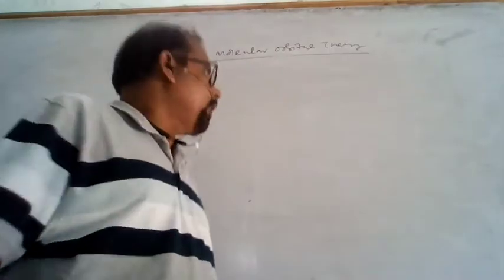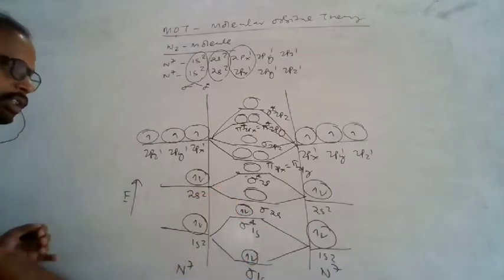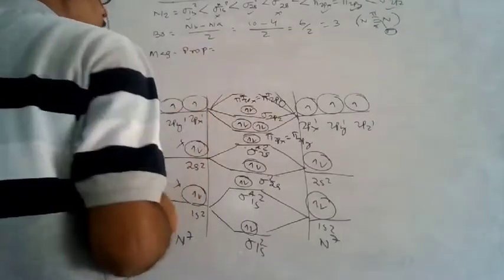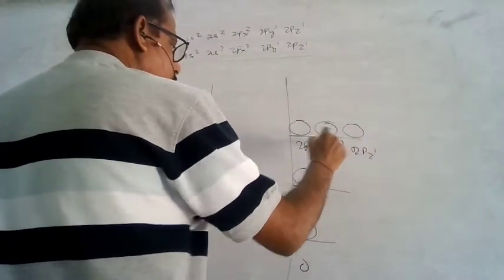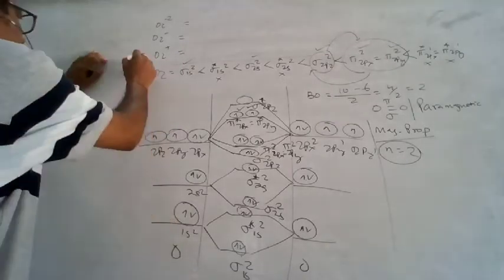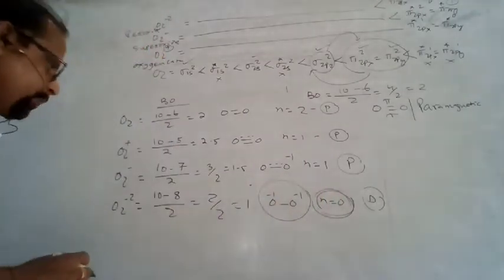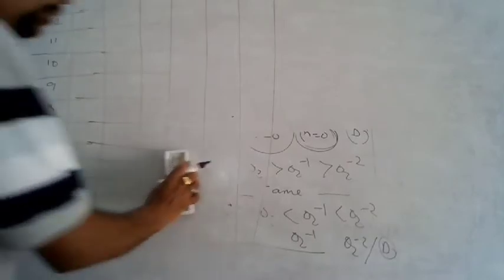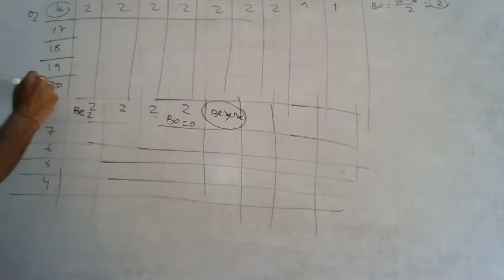Molecular Orbital Theory Part-II II Chemical Bonding II IIT-JEE II NEET II Homoatomic O2 N2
Molecular Orbital Theory Part-II II IIT-JEE II NEET II Homoatomic O2 N2 II Chemical Bonding